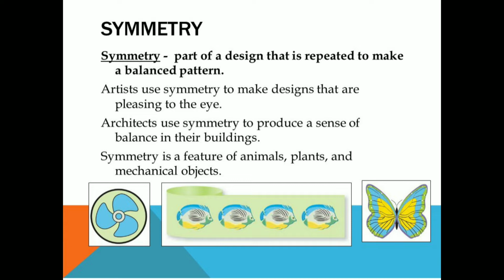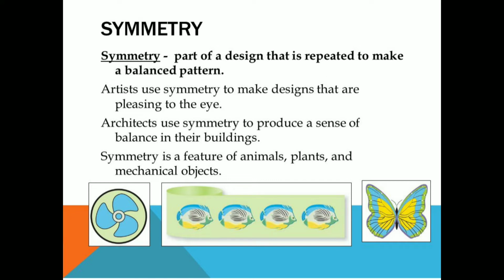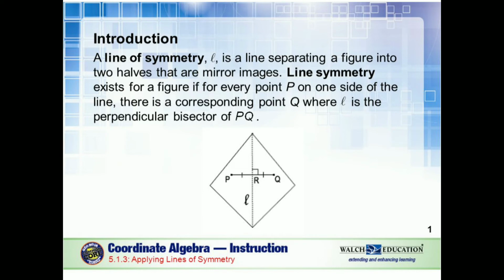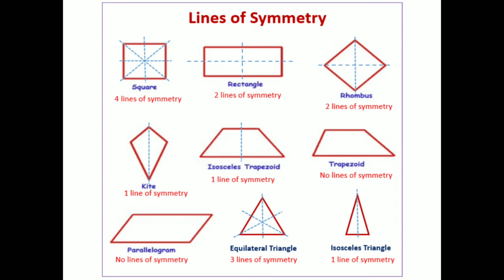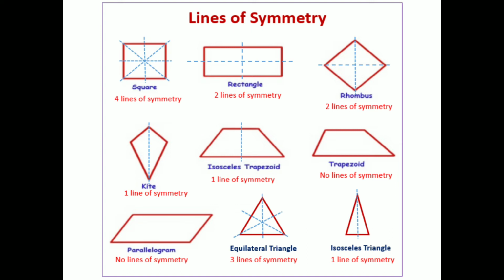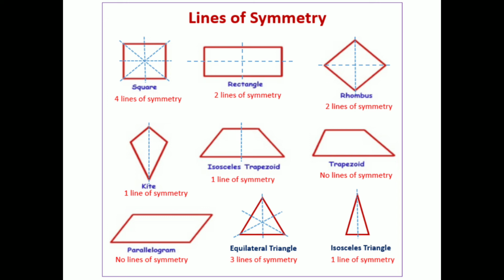SYMMETRY,CLASS 7TH,R D SHARMA,MATHS,ICSE BOARD